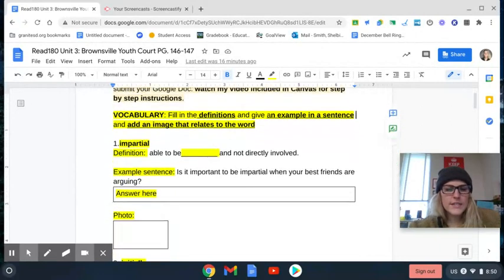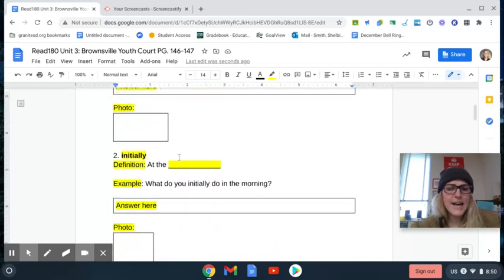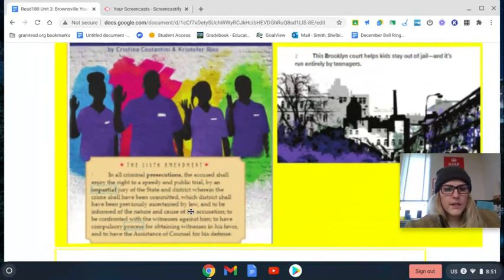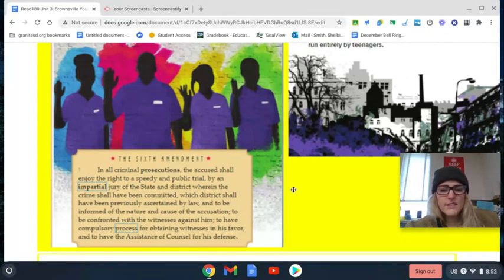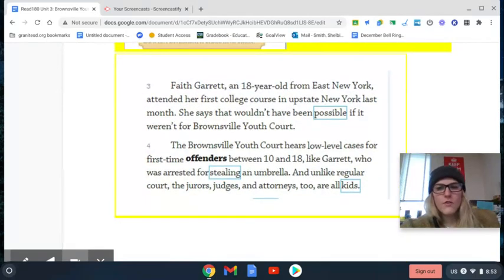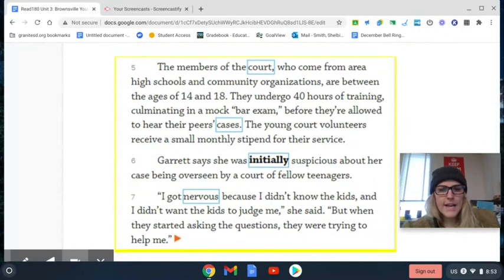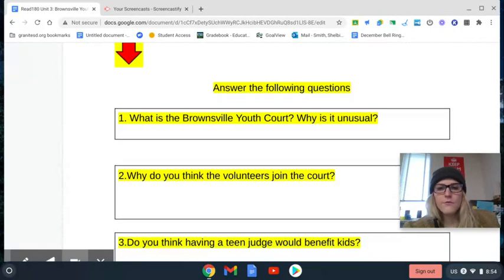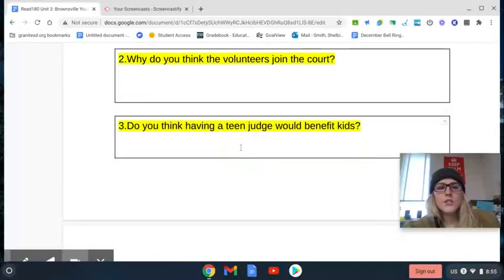Brownsville Youth Court